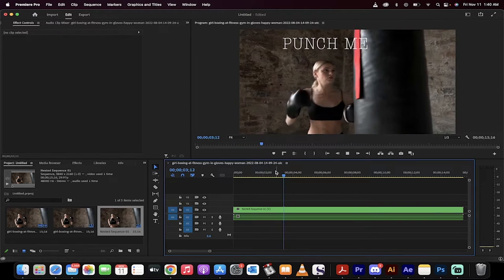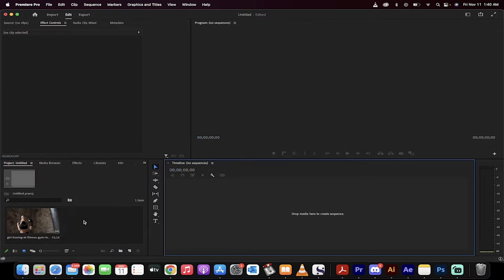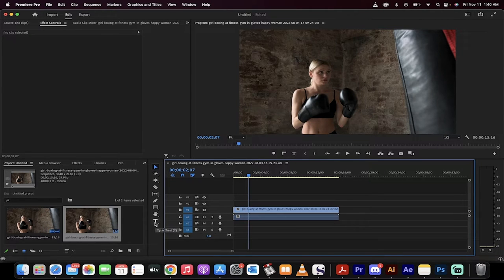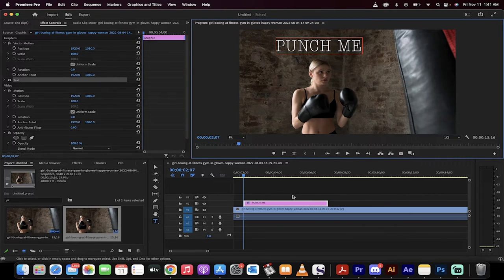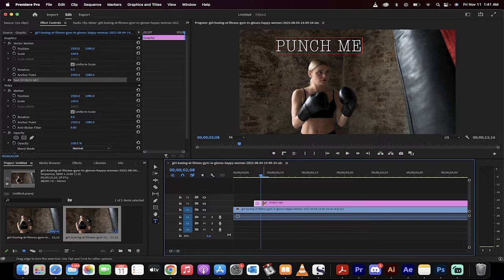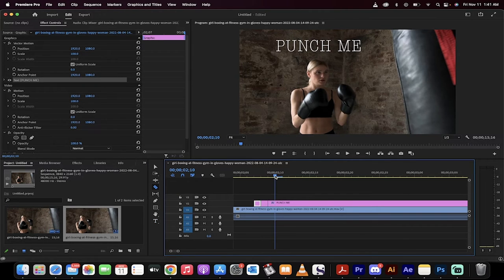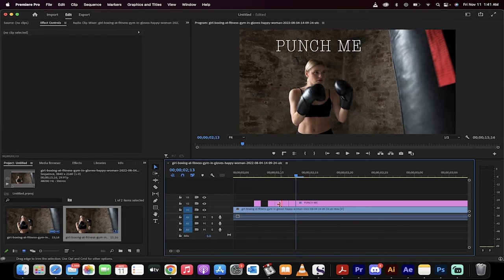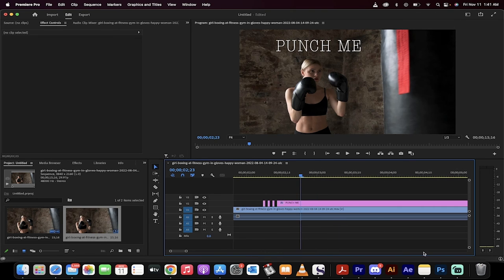How To Create a Text Flicker Effect - 90 Seconds - Premiere Pro 2023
In this tutorial I show you step by step how to make flickering text, or a text flicler effect, in Premiere Pro.

Step one is load your footage onto the timeline.  Next grab the type tool and create your text - it will show up as a graphic on video track 2.  Now grab the razor tool and delete every second frame where you want the flicker effect to occur.  Simply move forward a frame at a time, create a cut, move forward another frame, create a cut and hit delete.  Repeat as needed.